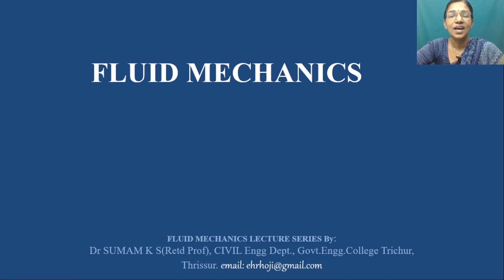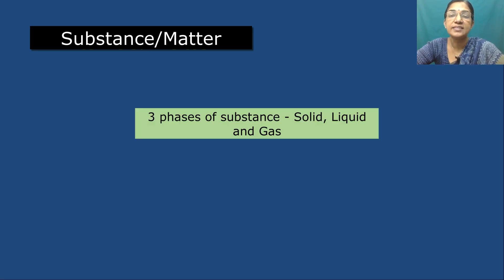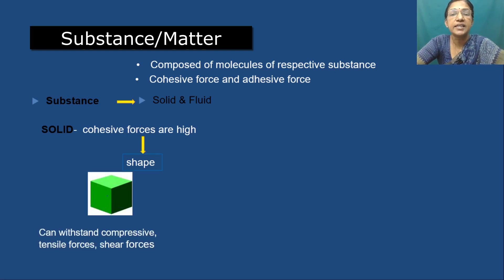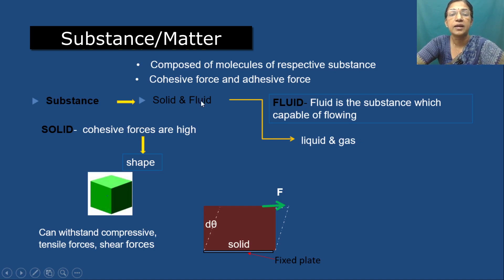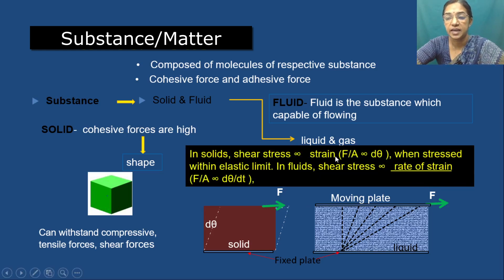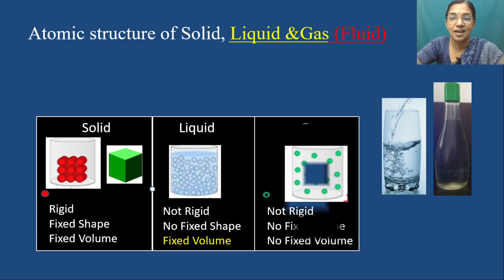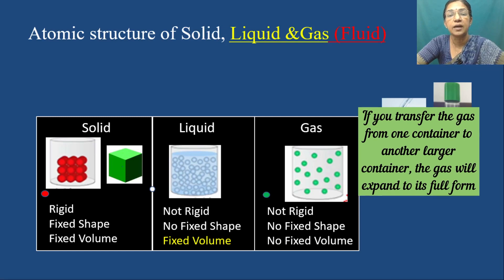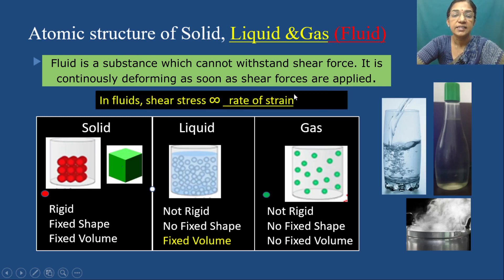FLUID - Basic Concepts |Sumam Miss| FLUID MECHANICS Lecture Videos: M1- Fluid Property (FP)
This video shows the distinction between a solid and a fluid based on the substance’s ability to resist an applied shear force that tends to change the shape, by considering its intermolecular attraction. It also discusses the continuum idealization which allows to treat fluid properties as point functions and to assume that the properties vary continually in space with no jump discontinuities. The continuum concepts are very much useful in defining the fluid properties while solving the problems in Fluid Mechanics.